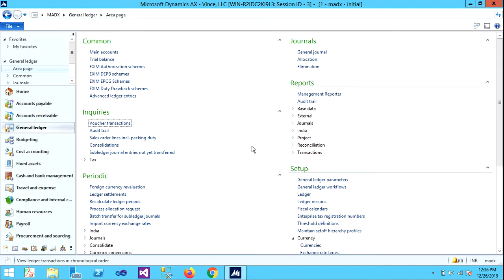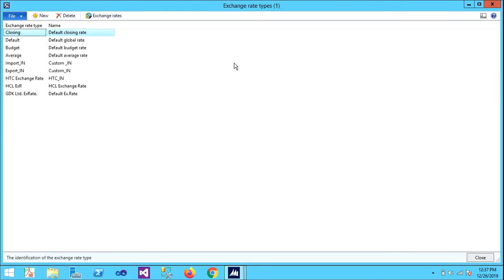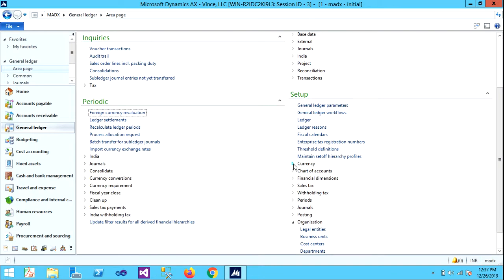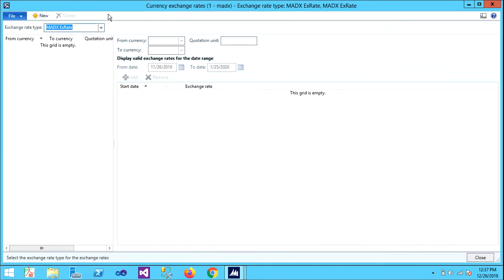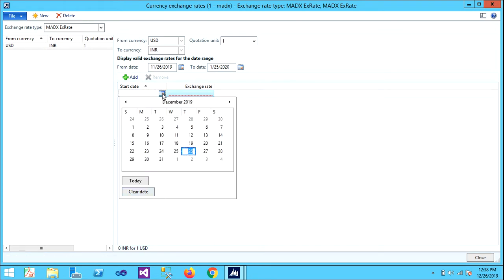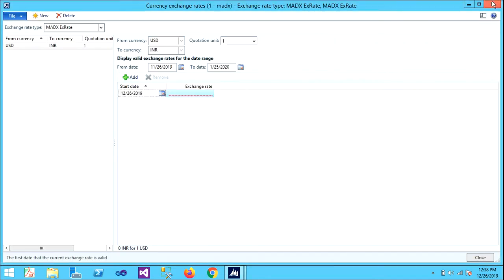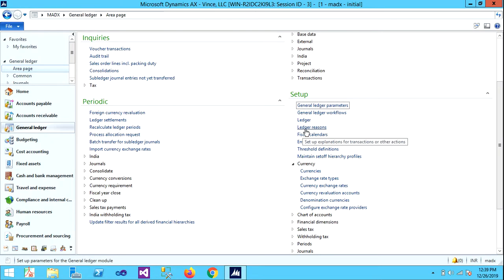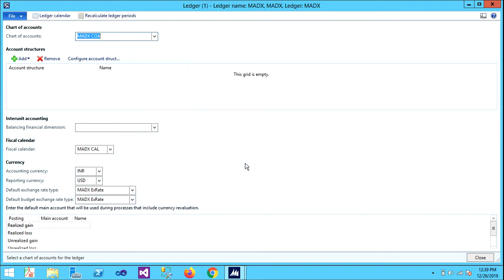Microsoft Dynamics AX | How to Setup Exchange Rate Type.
Microsoft Dynamics AX 2012

Step by step instruction to create and setup Exchange Rate Type.